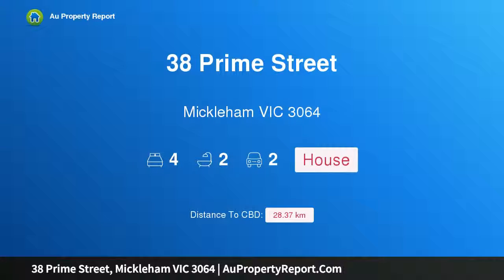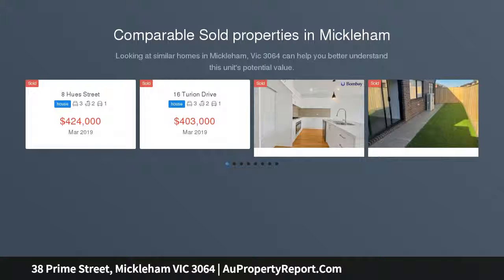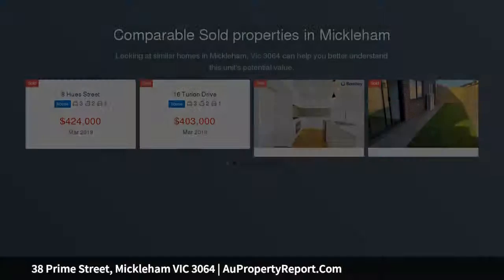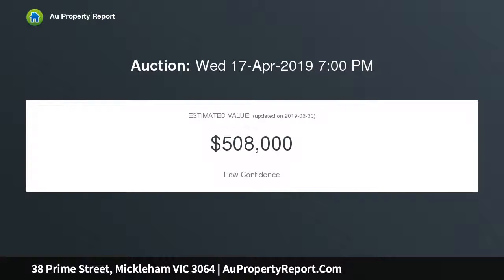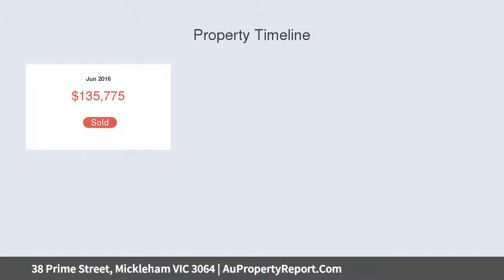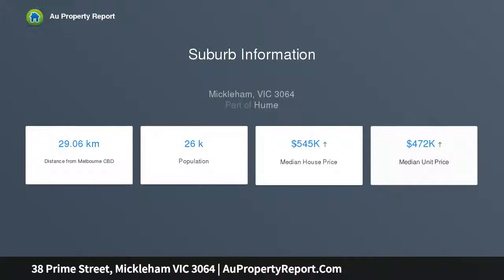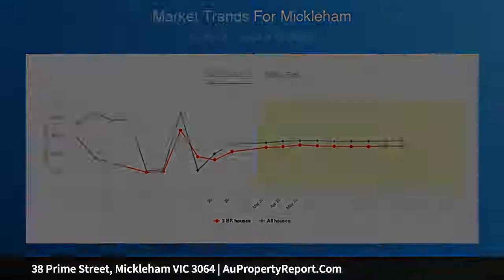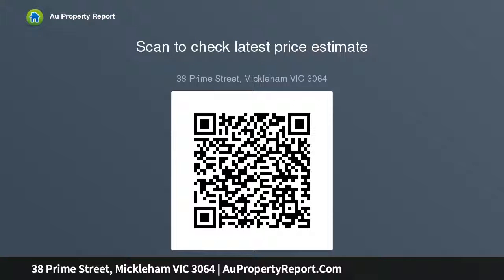38 Prime Street, Mickleham VIC 3064 | AuPropertyReport.Com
38 Prime Street, Mickleham VIC 3064
Property Type: house
Bedrooms: 4
Bathrooms: 4
Car Space: 2
Sensational New Style with Every Trillium Advantage